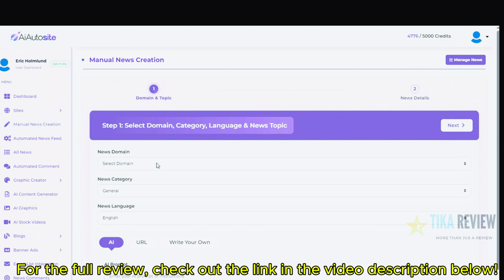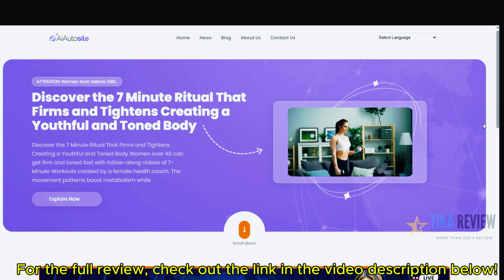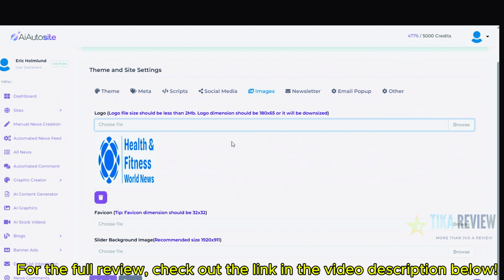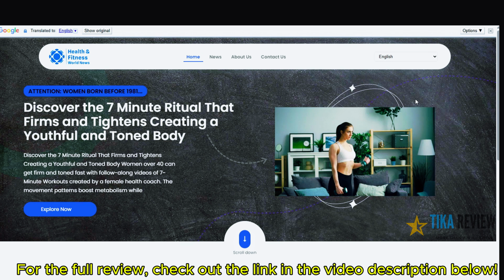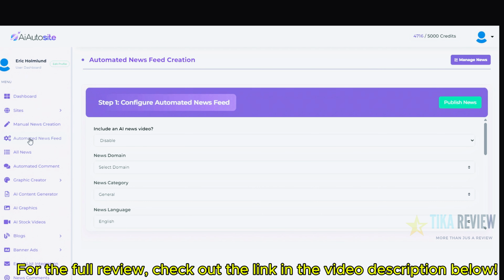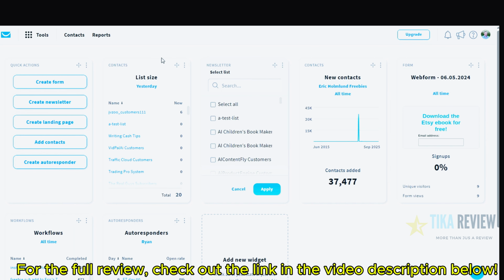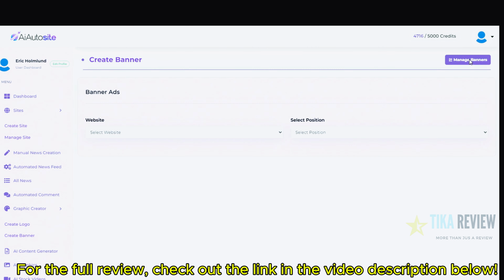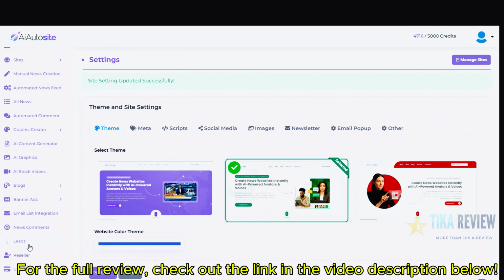AiAutoSite Review & Demo - Legit or SCAM!? Exposed?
Find out why AIAutoSite is a game-changer for niche news sites with automation and monetization in this AIAutoSite Review.
Watch the AIAutoSite video demo to see how this AI-powered platform transforms news site creation! In just minutes, discover how to launch fully automated, SEO-optimized news websites in trending niches like health, tech, or travel. Follow along as we showcase the intuitive dashboard, create a site with a single click, and generate unique AI-written articles and professional 1-minute videos featuring AI anchors. Perfect for beginners and pros, this demo reveals how AIAutoSite delivers global reach with multi-language support and zero coding. Unlock the power of automated news sites today!